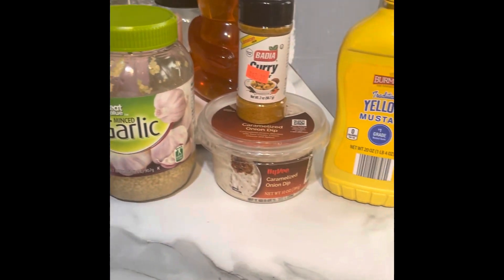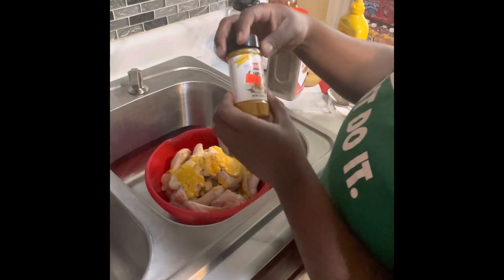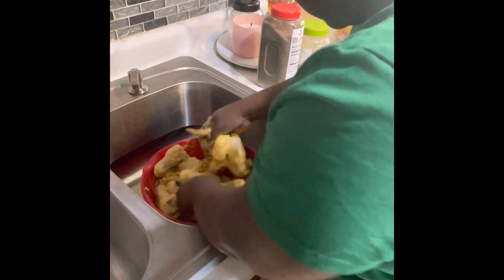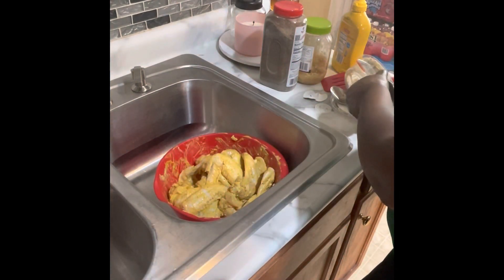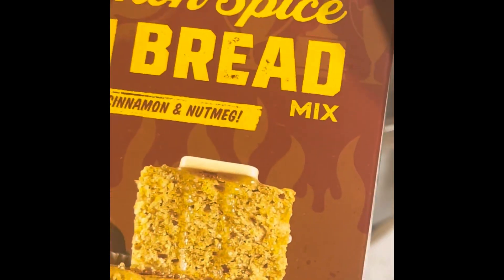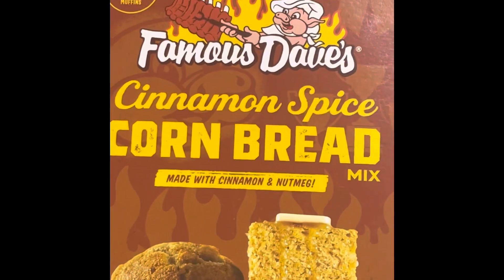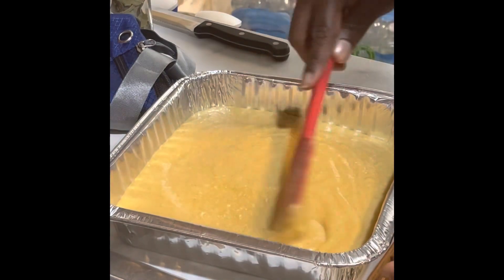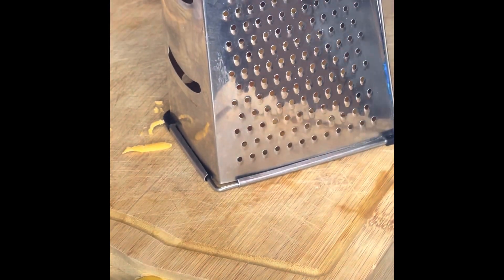How to make Curry Fried Chicken. From what you have at home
Hello friends!! Thank you so much for tuning in. Today we are making a family dinner. This is my take on a curry fried chicken using things that I have already at home.

This recipe turned out better than I thought it was going to.￼